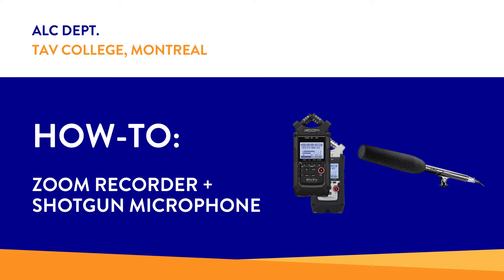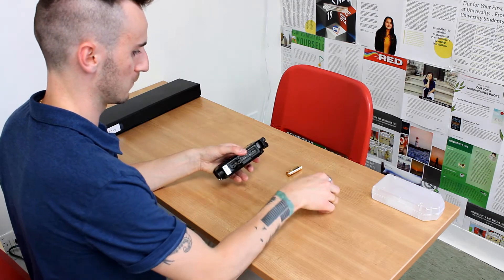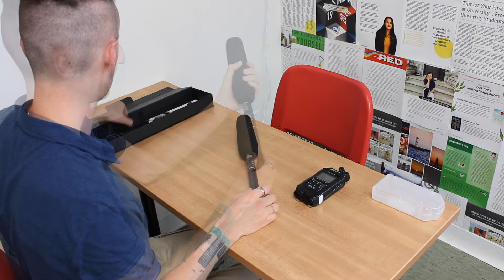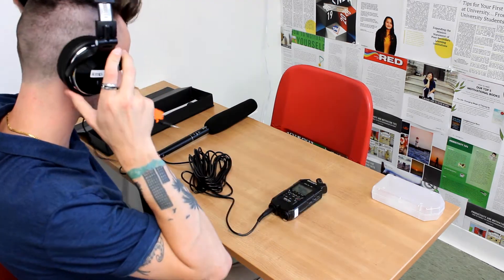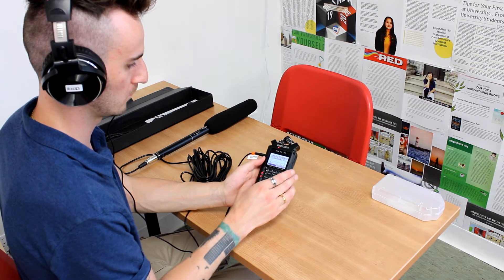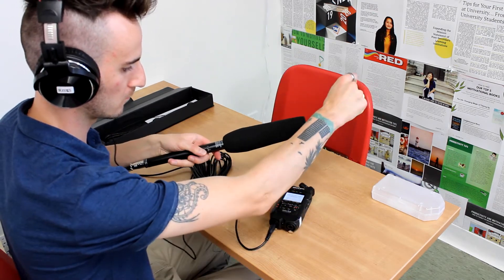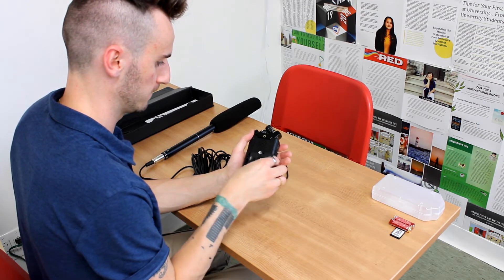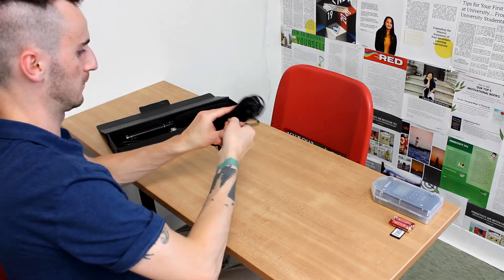How to Connect the Zoom H4N Pro Digital Audio Recorder to a Shotgun Microphone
This video demonstrates how to connect the Zoom H4N Pro 4-track digital audio recorder to a uni-directional "shotgun" microphone for high-quality, at-home audio recording.